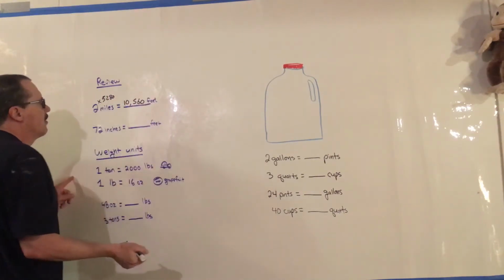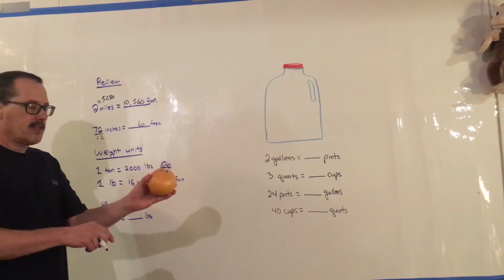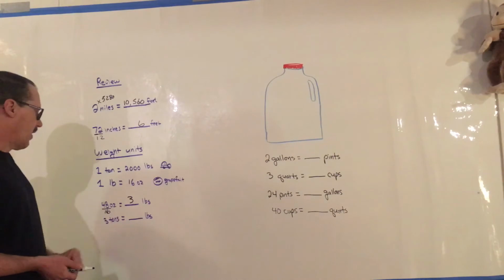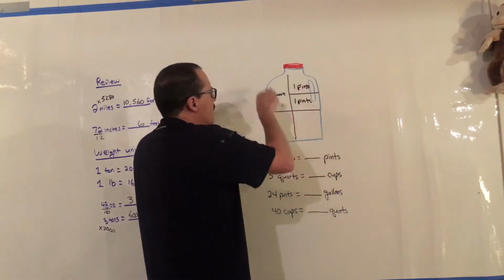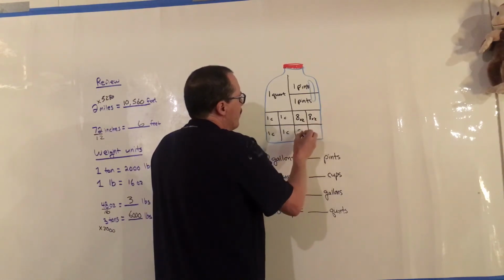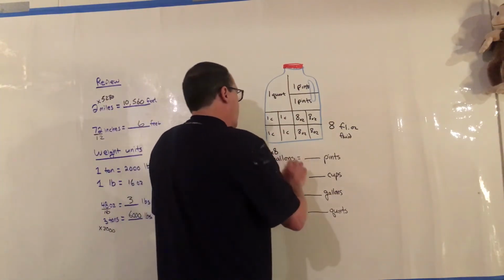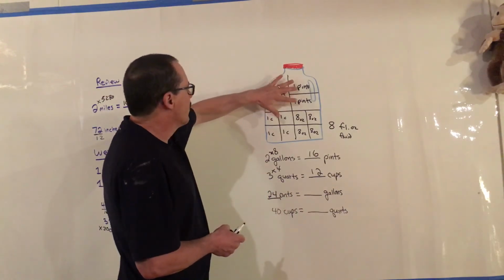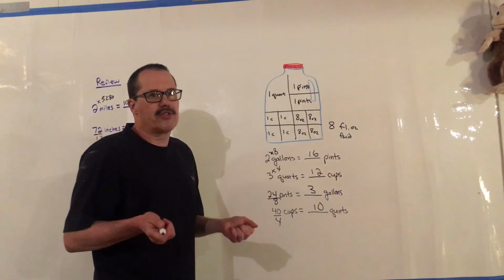March 25, 2020